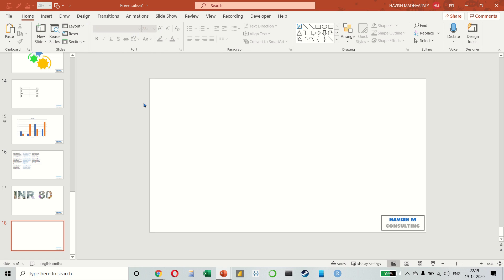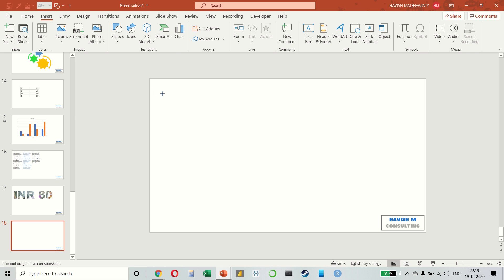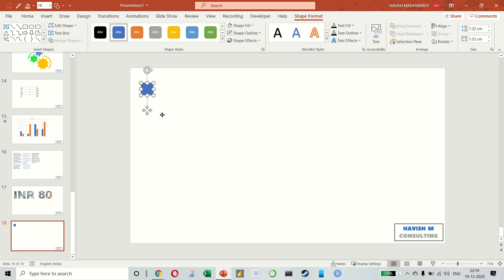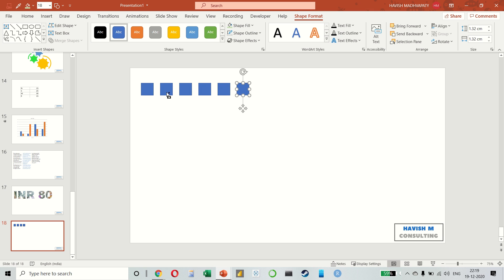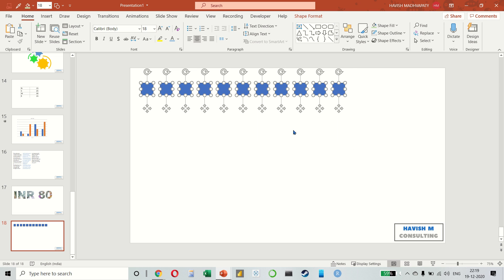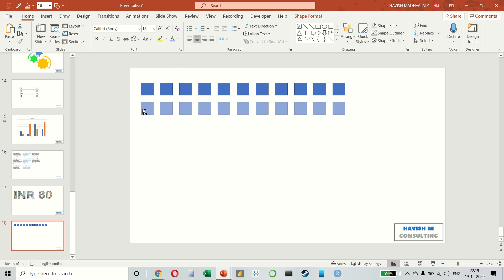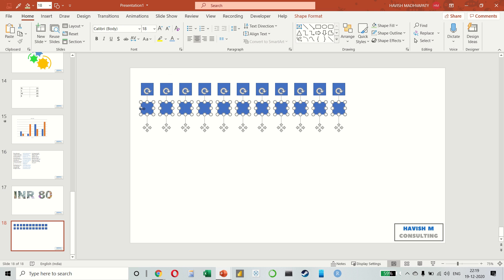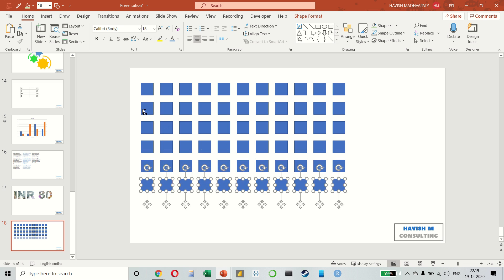020 - ADD ALIGNED IMAGES